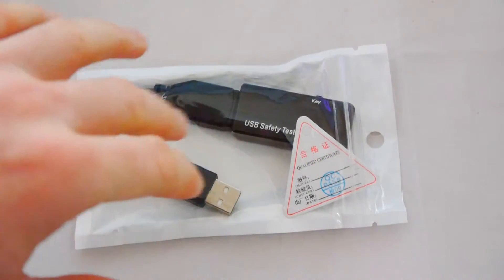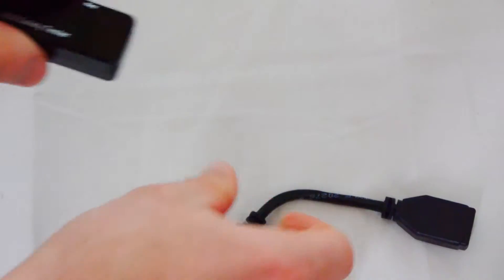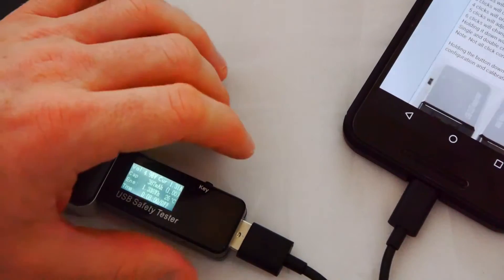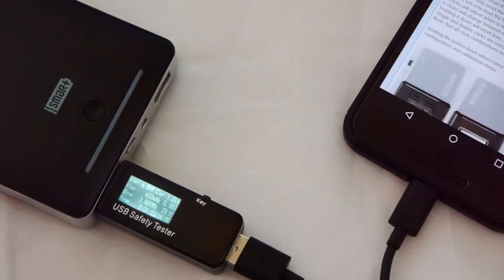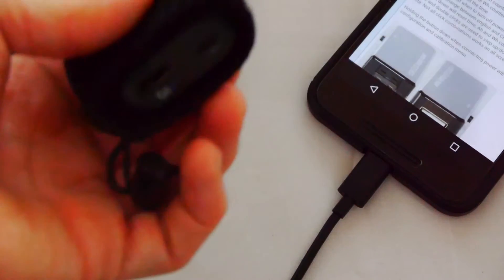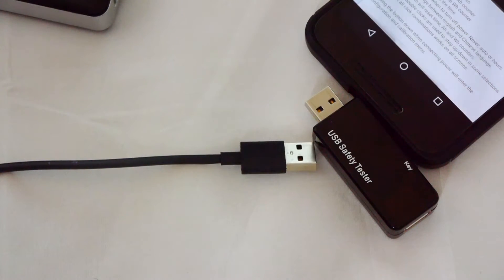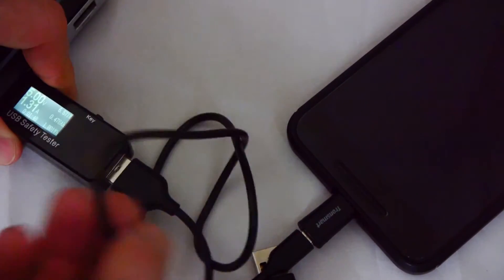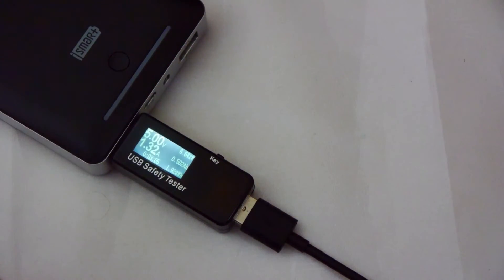The Muker J7-t USB MultiMeter (AKA M.Way USB Multimeter)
The Muker J7-t is a USB multimeter that shows you information about current (A), voltage (V), energy (Wh), resistance(¦¸), capacity (mAh) and power (W).

I will be using it to test power banks, USB adaptors, and USB cables.

There are a lot of generic USB multimeters on the market. Many of them are branded in different ways but underneath are the same model. My advice is to buy the cheaper version if both models are identical.

For example, the item reviewed in this video was sold as an M.Way - however it is identical to the Myker-J7 that was selling at £2 higher

You will find some good information about the J7-t reviewed in this video

These links should give you a better understanding of what USB multimedias can do and what do look for in a testing device.

I bought my device from Amazon, but if you are happy to wait for your USB tester to arrive from China, you may want to try eBay or AliExpress as you can pick them up for just a few dollars.

Kevin